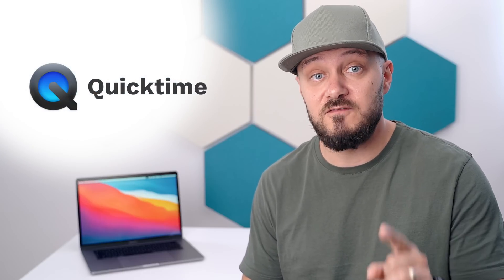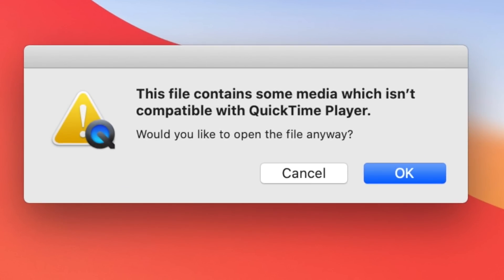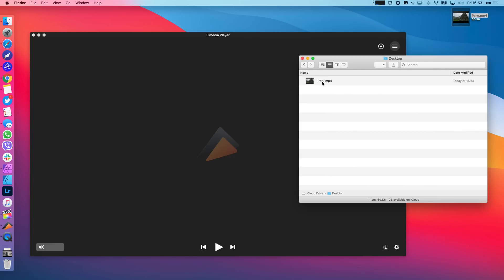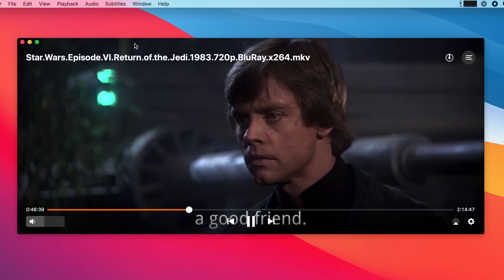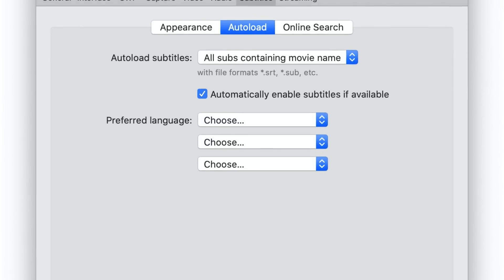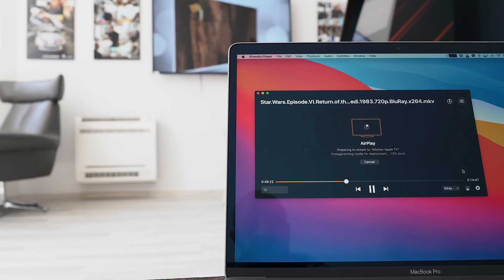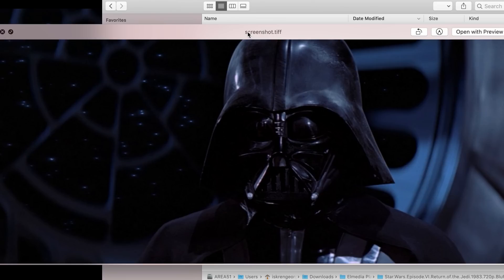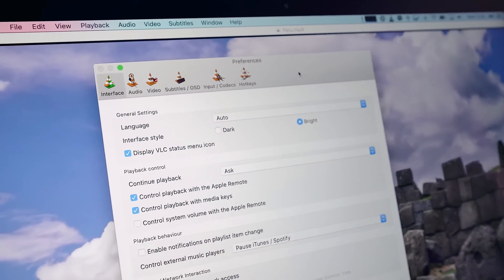How to open MP4 on Mac?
Content:
0:00 - Intro
0:15 - What is MP4?
0:49 - 1 Solution to play MP4 on Mac: QuickTime
1:02 - QuickTime player can't open MP4
1:15 - 2 Solution to play MP4 on Mac: Elmedia Player
2:03 - Step-by-step guide on how to open MP4 on Mac with Elmedia
2:43 - Subtitle features for better watching experience
3:50 - Stream MP4 files from Mac with Elmedia
04:15 - A-B loop for your favorite moment
04:43 - 3 Solution to open MP4 on Mac: VLC Media Player
05:21 - Coupon code for Elmedia Player PRO

How to play MP4 files on Mac with Elmedia Player:
1. Install the Elmedia app.
2. Run the application on Mac.
3. Choose an MP4 file you want to play (see below for more details).
4. Enjoy!

You can play files in Elmedia Player library like so:
- Drop the file onto the Elmedia window or its icon in the Dock.
- Right-click the file in Finder and choose "Open With." Select Elmedia Player and open the file.
- Choose the "File" menu and then "Open".

Also you can use a default Mac video player QuickTime or another third-party application like VLC Media Player.